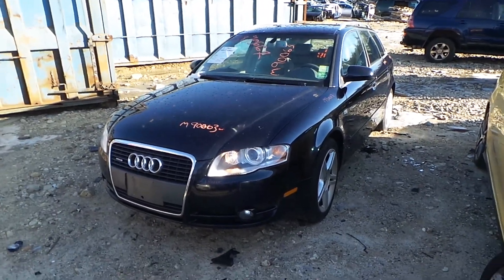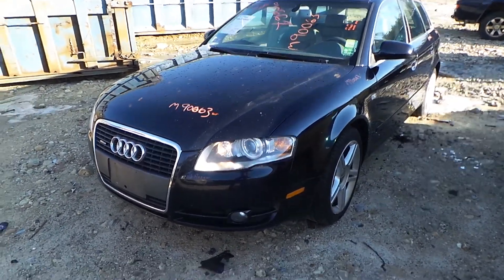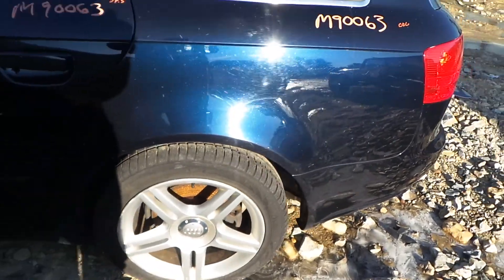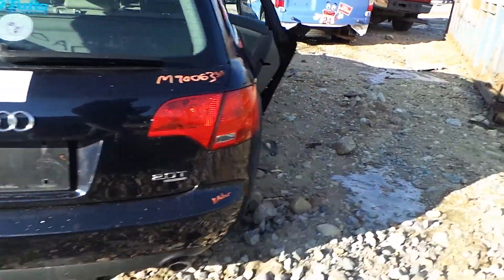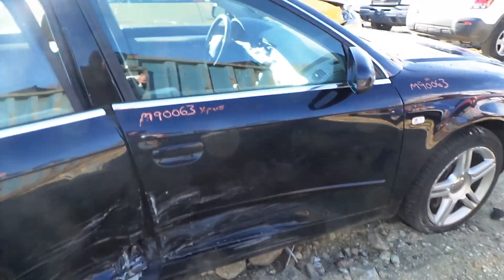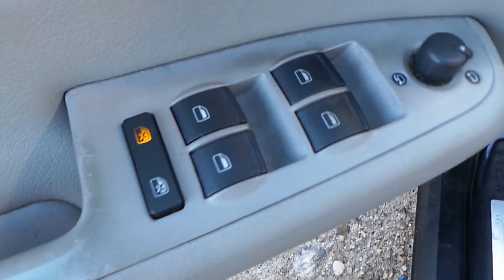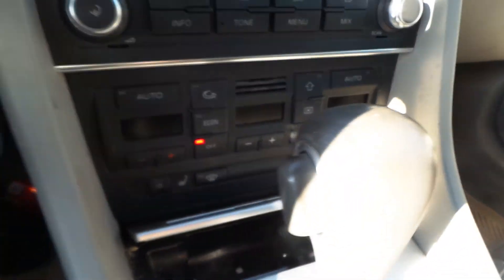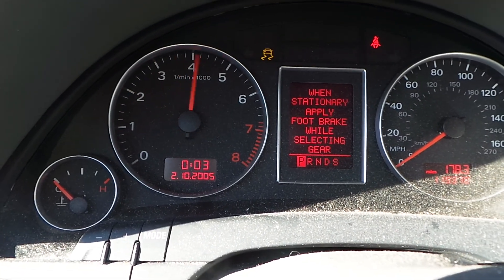Parting out 2007 Audi A4 | M90063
New England Auto & Truck Recyclers is parting out 2007 Audi A4